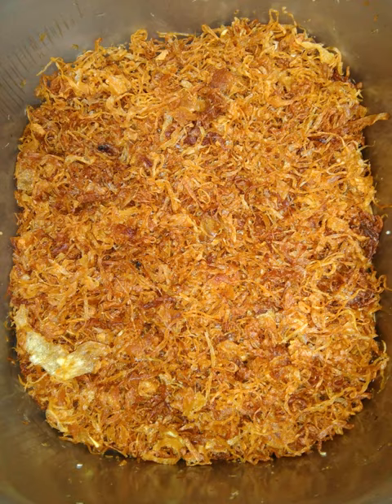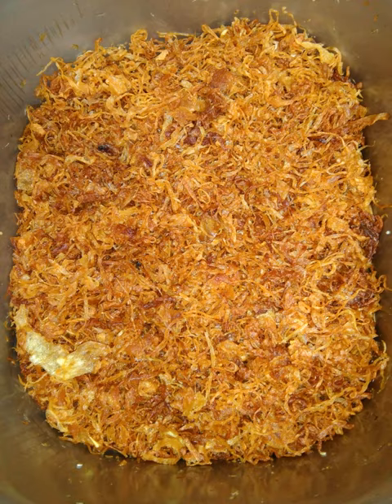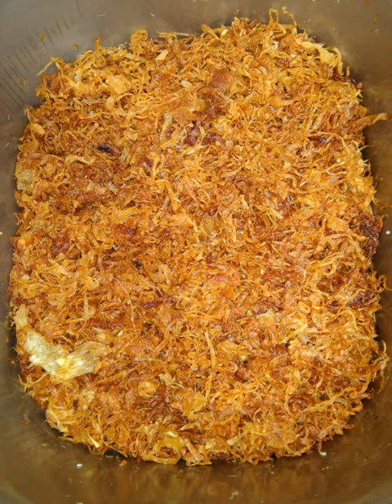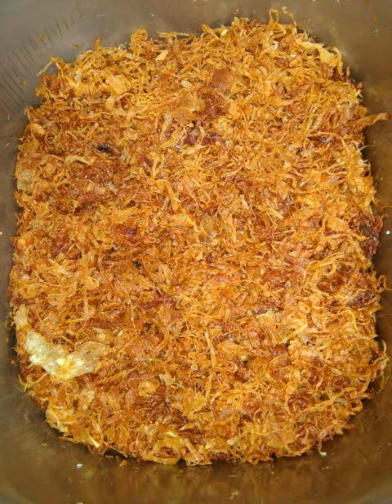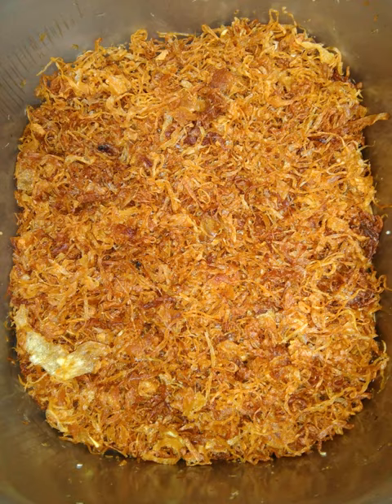Grilled onion | Wikipedia audio article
This is an audio version of the Wikipedia Article:
Grilled onion

00:00:40 undefined
00:01:41 undefined

- Socrates

SUMMARY
Fried onions or French fried onions are a popular snack food, garnish, or vegetable accompaniment to various recipes. Common fried onions are cooked by basic pan frying or sautéing of sliced onions. This produces a fairly soft cooked onion, which may brown some from a Maillard reaction, depending on the length of cooking and the temperature. The Philadelphia cheesesteak is a hot sandwich commonly served with sautéed onions, and they are half of the dish called liver and onions. In the Middle East Mujaddara is a dish made of lentils and rice topped with fried onions. In Indian cuisine, fried onions are one of the key ingredients for the rice dish called biryani.